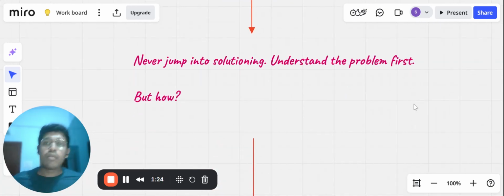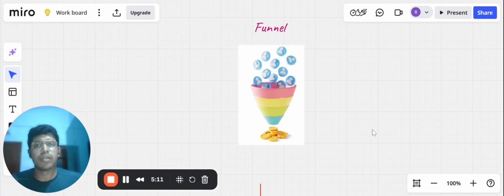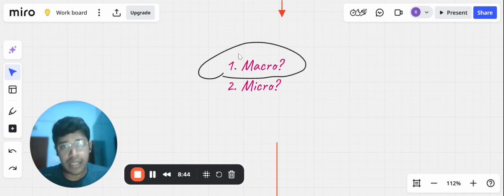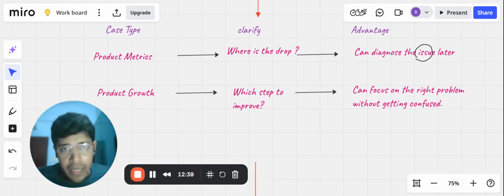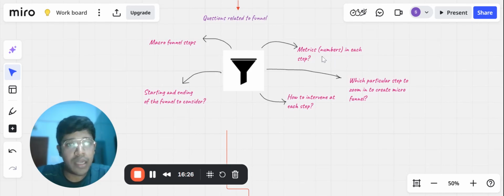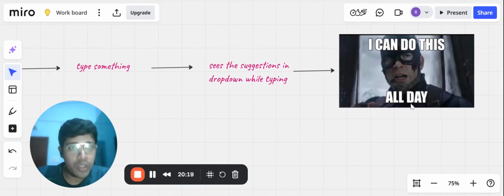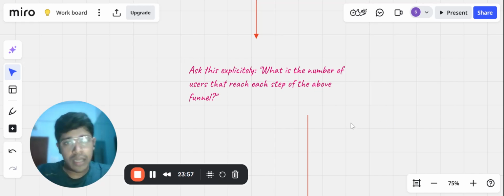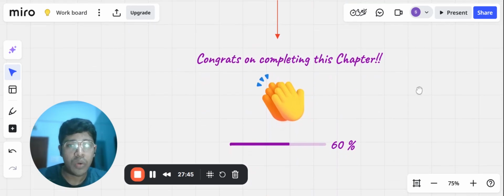Product Case Solving | Funnel Analysis | PM beginner interview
Hi all,

I have built a small community of aspiring PMs.

To learn directly from me, join the program using this